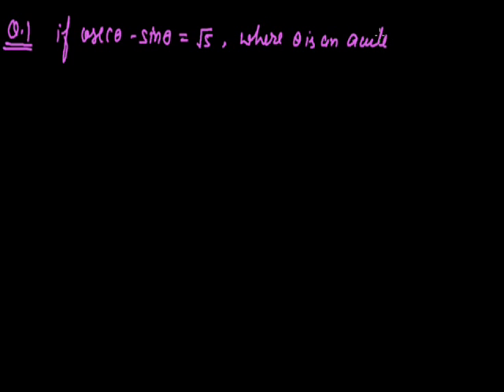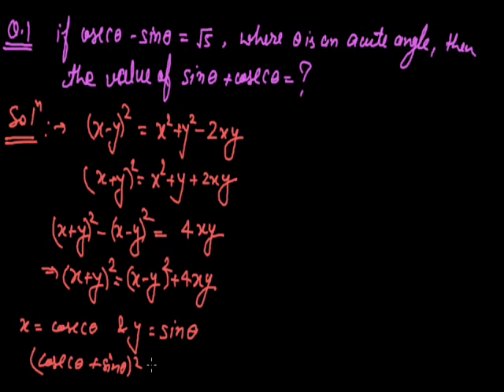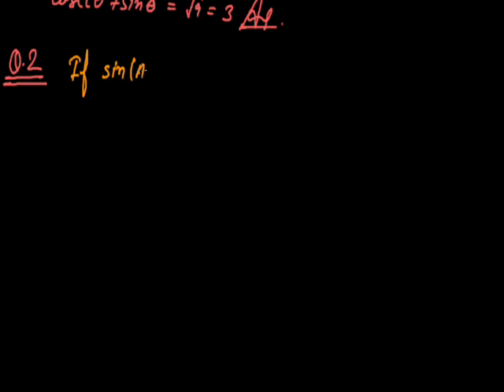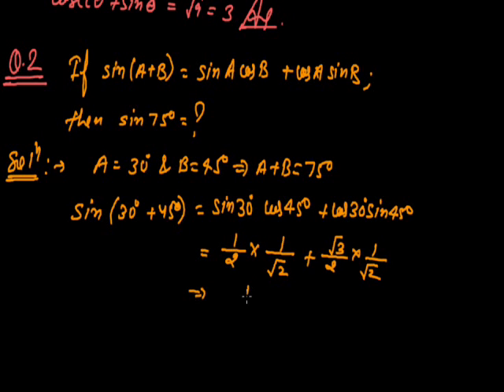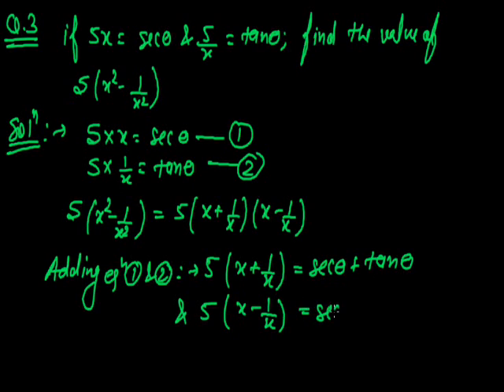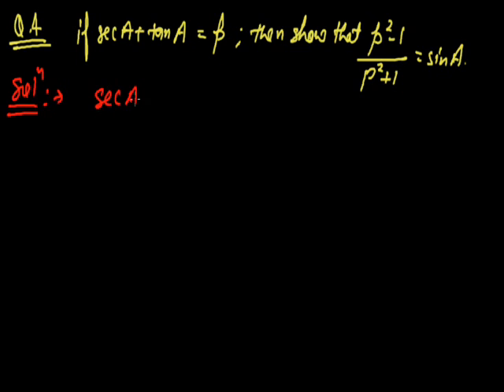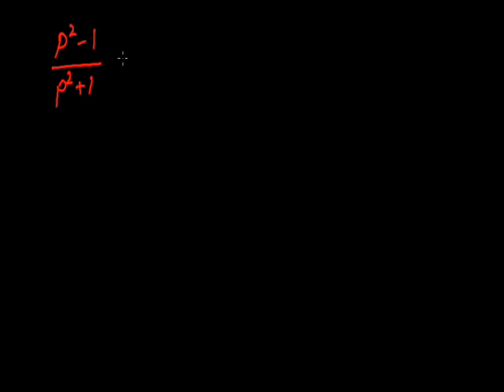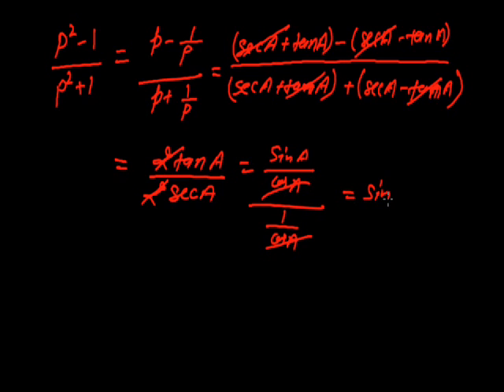Trigonometry 004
Various examples grade x